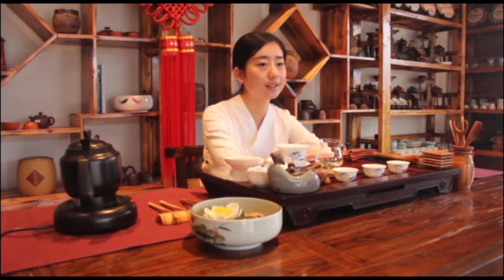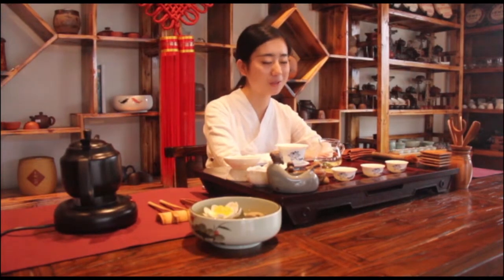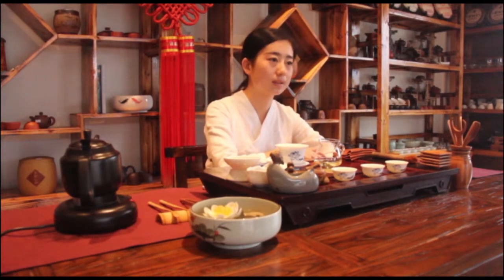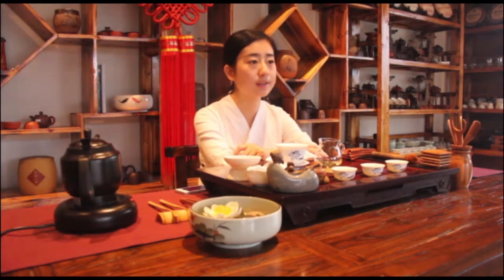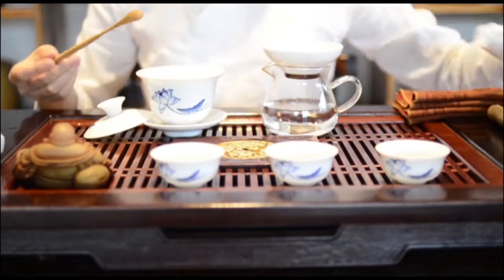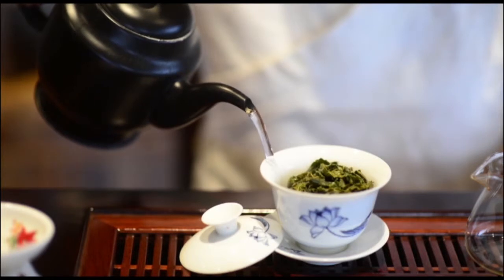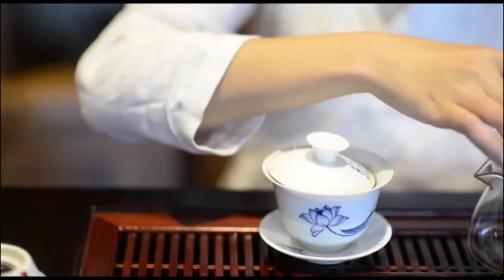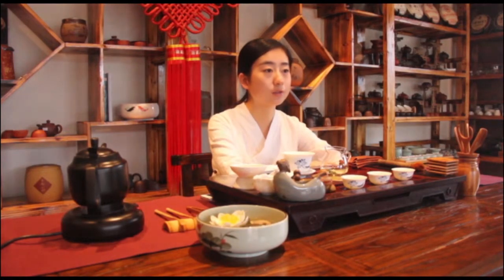Chart Tea Instruction Film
Designed by Oceanus Vision